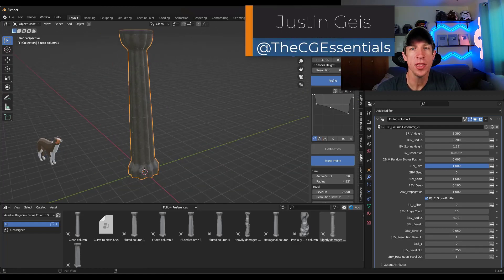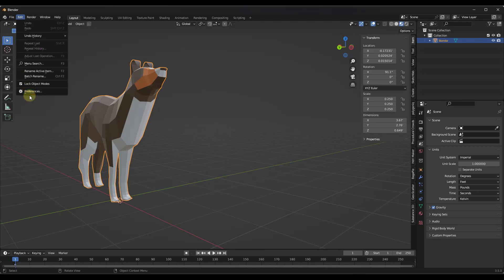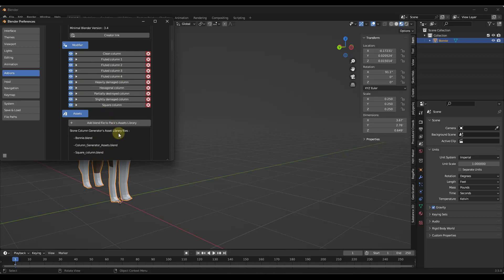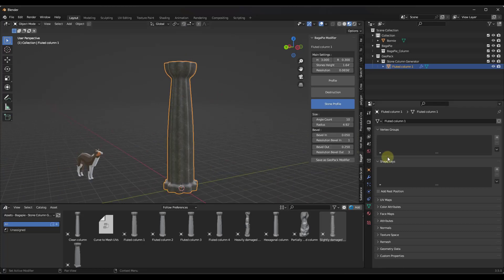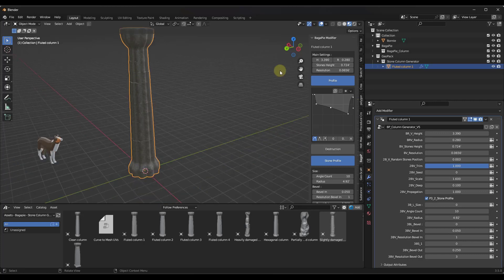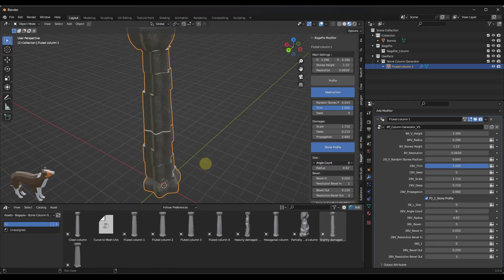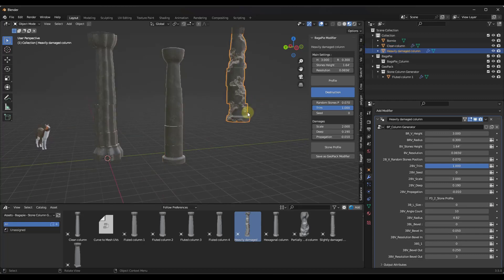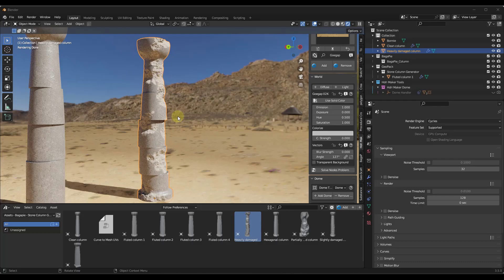FREE Stone Column Generator for Blender!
In this video, we check out Stone Column Generator - a geometry nodes based column generator from the creator of Bagapie!